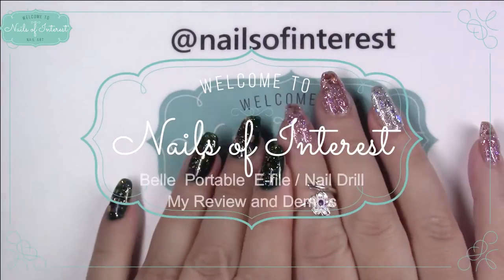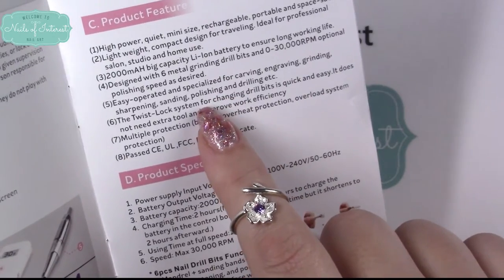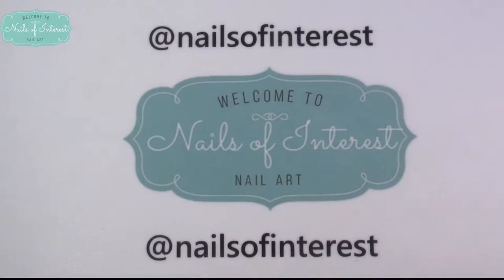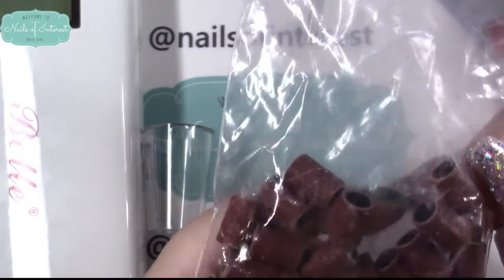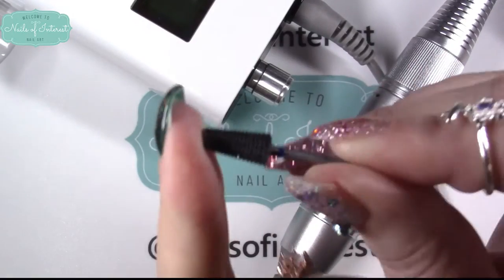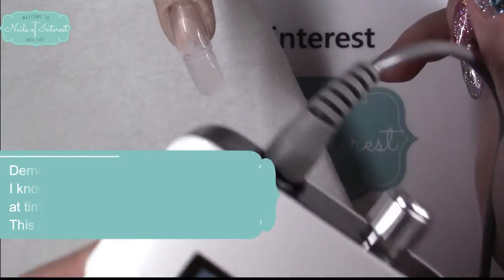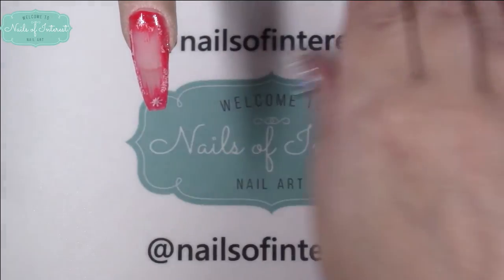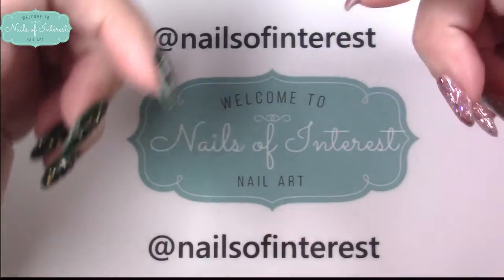Belle Portable E-file | Battery Operated Nail Drill Review and Demo | SAVINGS CODE!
Belle brand portable nail Drill (Electronic nail file).. after using this a month... I can honesty say I really do love it! Portable, yet powerful, display shows the speed too!
Yes, I know, I did use it in wrong direction but hey, you need to know what it will do, if used wrong, well... I am fine, it is fine no problems!!! 😊🤷‍♀️😊
I am totally loving this the more I use it! I removed most of my hard gel for a redo with this! Yay! Works great on Hard Gel and a super tough Hybrid Gel (AKA PolyGel!)

If I need to make any corrections or updates, (after publishing) here it will be:

If I ever have any problems, (I am doubtfu),
 I will link a video here:

Companies I love and 100% recommend!

Save 15%: NOI15

save 10% with code: growlingcheetah-10 or girlienails66-10

Modelones Amazon USA store:

I'll give it a try... if I have the supplies!
💜Need a product shown and used?
 Please mention seeing this!
Money saving codes: 🎉🎉🎉
Madame Glam save 30%: Baby30
Aimeilienail.com : growlingcheetah-10
or Girlienails66-10
GREAT CAUSE!!!
If you have it in your heart and pocket, here is a great way to support a friend of mine who suffered so much... strokes, cancers, loads! Her son is very ill, with an Autoimmune Hepatitis and allot is not covered by insurance.😢 I fully support her efforts. She doesn't know I copied this link.💖

These are just how I do things, and my own personal feelings about products. I just love nails art and want to share things with you! I do a ton of internet shopping, and like to share what I’ve bought, and my opinions on, and how I use them with you. I strongly believe in doing doing HONEST product reviews helps everyone, the companies who make the products, and the consumers who buy them.
I am just doing this as a hobby.  I will state when I am sent any products to try, but I will remain honest!

* No Amazon reviews *
If I ever have difficulties with an item, I always contact the company first, give a chance for either an explanation, further instructions, or chance for a replacement, if needed... it's only fair to do so!
I would gladly review your product, give my honest feedback, and use it in my nail art videos too!
You can always see my work, swatches etc. on Instagram look at

I'd love to have more followers!